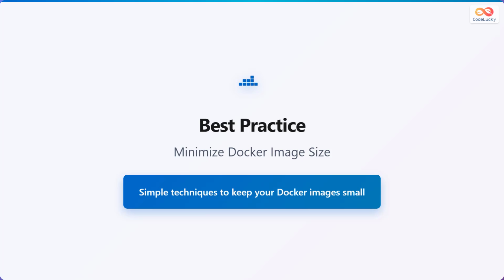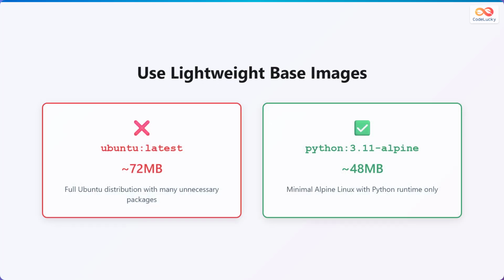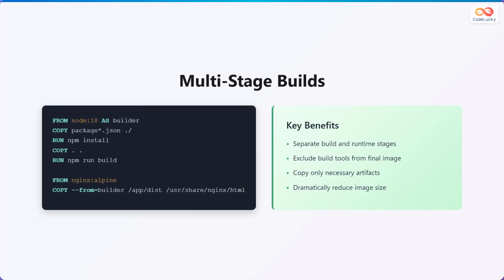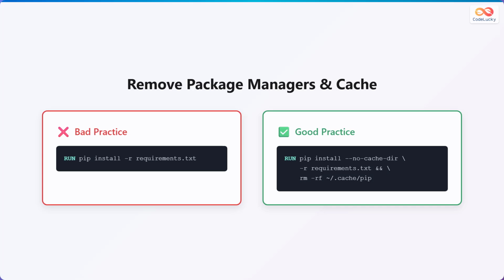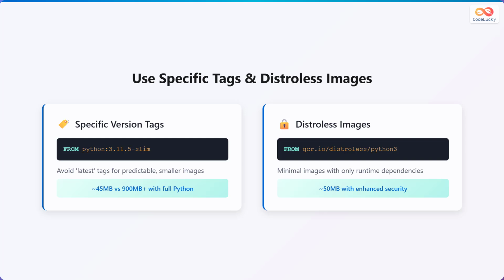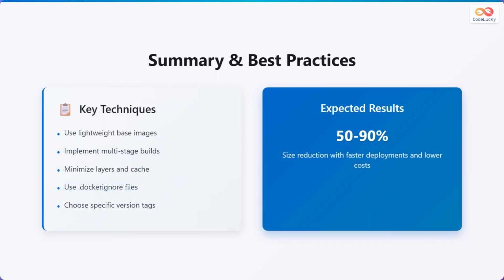🐳 Reduce Docker Image Size: Best Practices for Beginners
🚀 Learn how to minimize your Docker image size and boost your application's performance! This beginner-friendly guide covers essential techniques for creating lean and efficient Docker images.

We'll explore the impact of image size on deployment speed and cost efficiency. Discover how to choose the right base images, implement multi-stage builds, and optimize your Dockerfile for minimal bloat. 🛠️

Here's what you'll learn:
*   Choosing Lightweight Base Images 🐳
*   Implementing Multi-Stage Builds 🏗️
*   Minimizing Layers & Using .dockerignore 🚫
*   Removing Package Managers & Cache 🧹
*   Using Specific Tags & Distroless Images 🏷️

By following these best practices, you can significantly reduce your Docker image size, leading to faster deployments, lower infrastructure costs, and improved overall efficiency. 👍

Ready to optimize your Docker images? Let's get started! 💻

Chapters:
00:00 - Best Practice
00:12 - Why Image Size Matters
00:31 - Use Lightweight Base Images
00:54 - Multi-Stage Builds
01:20 - Minimize Layers & Use .dockerignore
01:43 - Remove Package Managers & Cache
02:03 - Use Specific Tags & Distroless Images
02:22 - Summary & Best Practices
02:46 - Outro